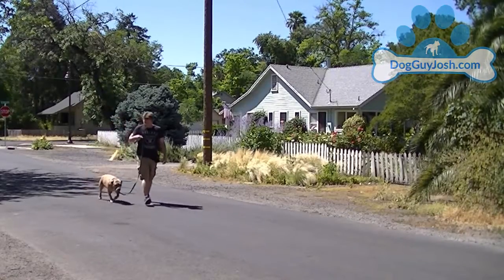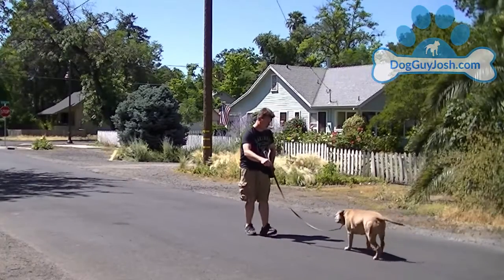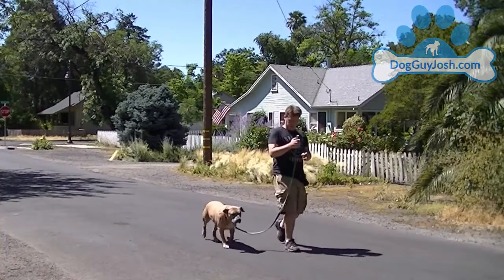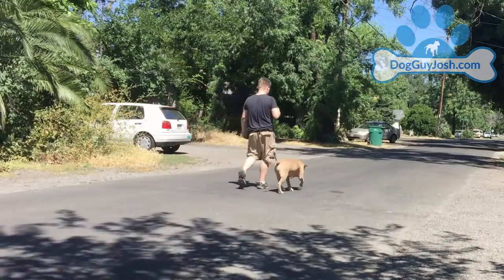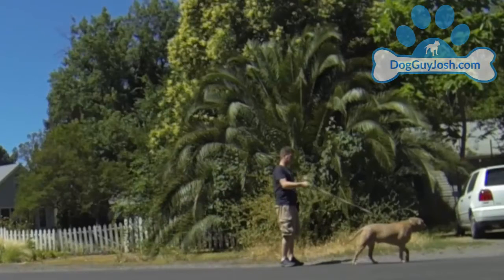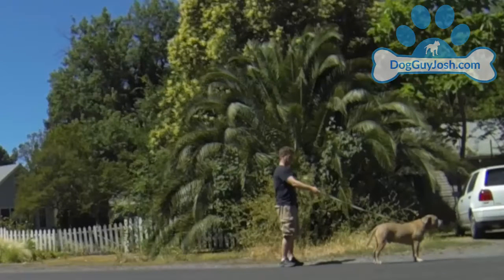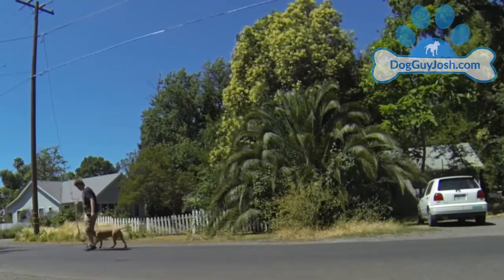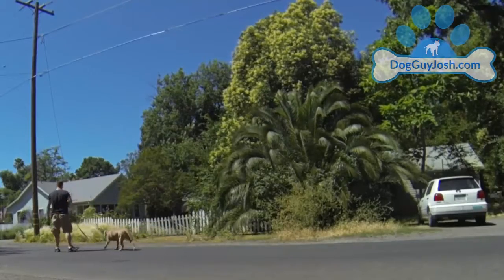The Art of Loose Leash Walking - Part 1 of 3 - Pulling on Leash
6/21/2016: Parts 2 and 3 have been uploaded to YouTube but are UNLISTED. You'll have to purchase the course when it launches to gain access to the eBook and additional videos. I'll be adding even more to it in the future, thanks to your support!